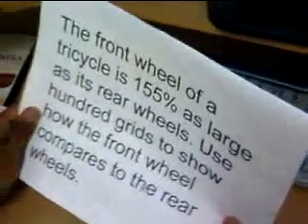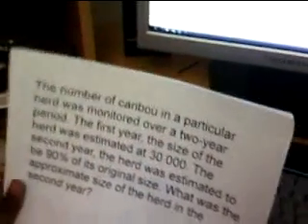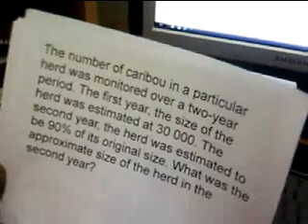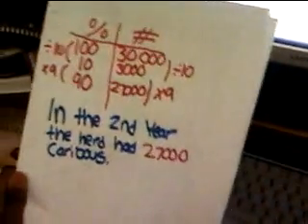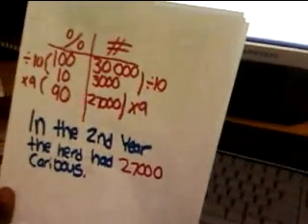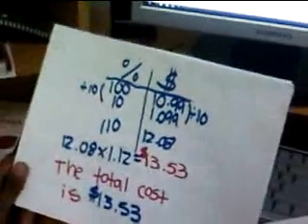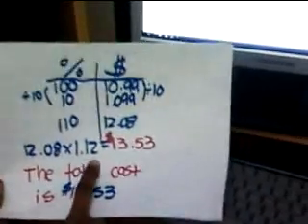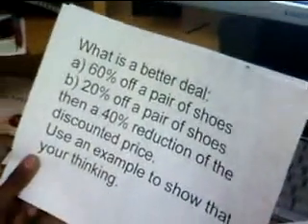Ishaka's Percent Review Video